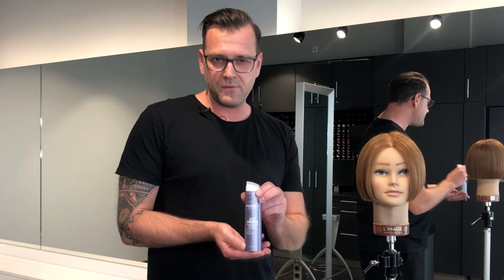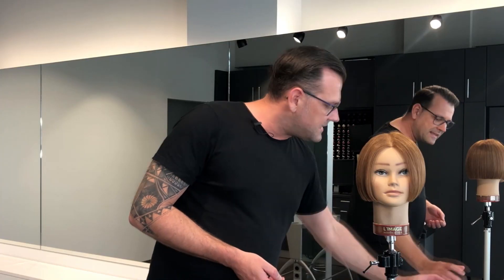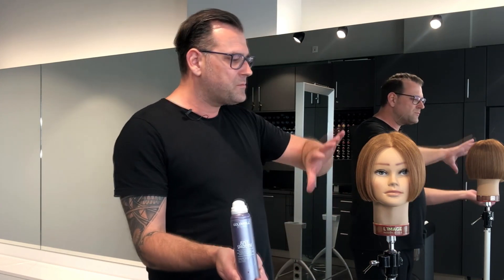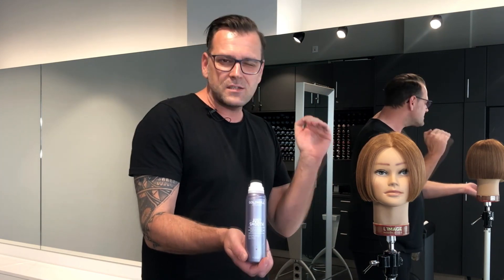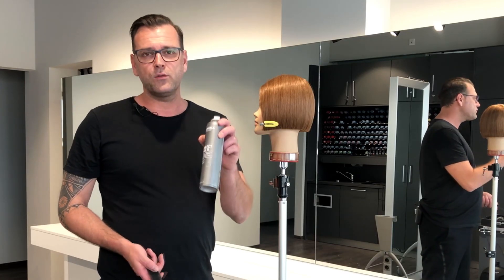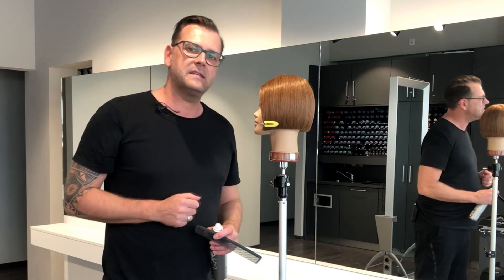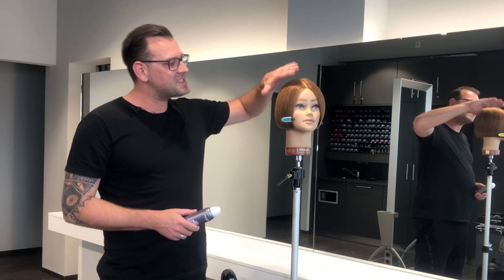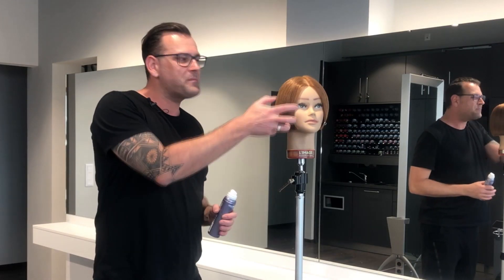Classic Horizontal Bob Styling Tutorial | creativityneverstops | Goldwell Education Plus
Sascha Haseloff, Goldwell International Artist from Germany, shows you some tips for finalizing a horizontal bob haircut and two different styles to recreate on your own.

Products used:
StyleSign Just Smooth Flat Marvel Straightening Balm
StyleSign Just Smooth Diamond Gloss Protect & Shine Spray
StyleSign Perfect Hold Magic Finish Non-Aerosol Hair Spray